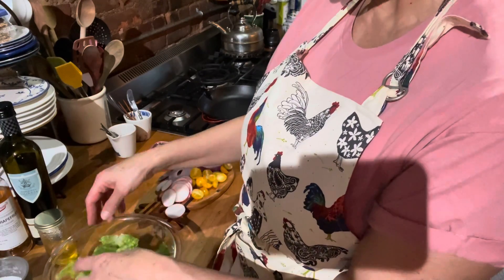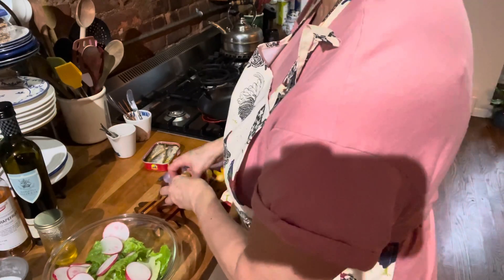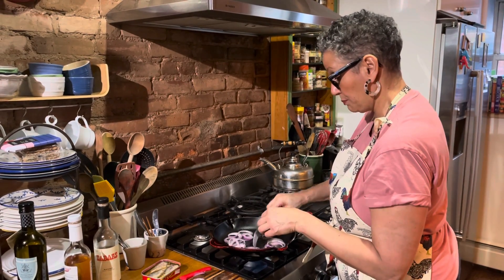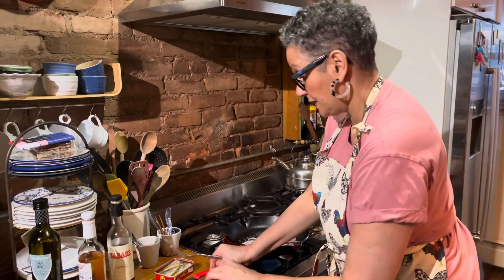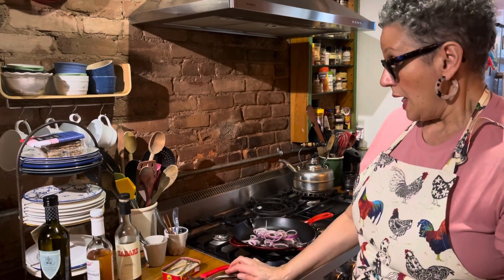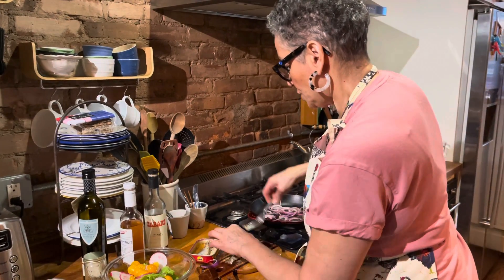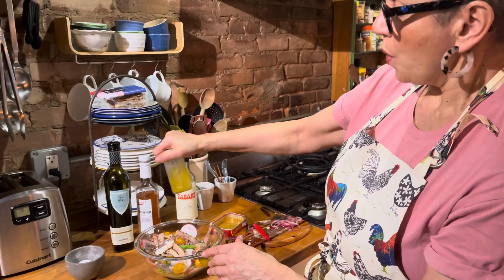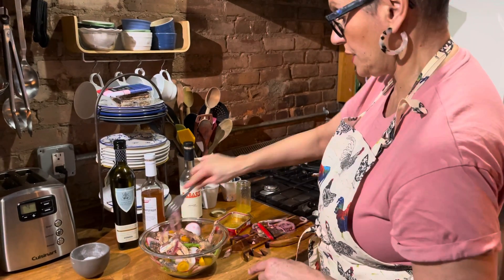Crunchy Green Salad with Spanish Sardines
I love sardines and this is often what I will add to my green salad for a quick tasty lunch. Today I sautéed some red onions in mango vinegar and that made it something special. You don’t have the cook the onions too long just enough to take some of the bite out of the onion.